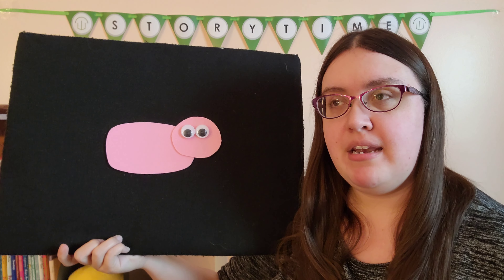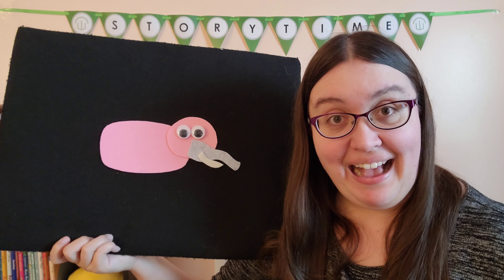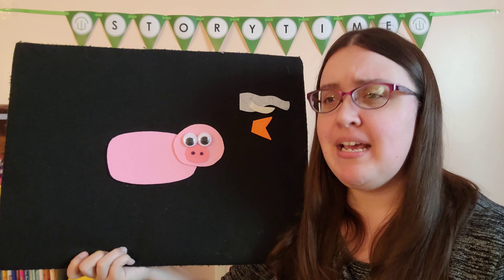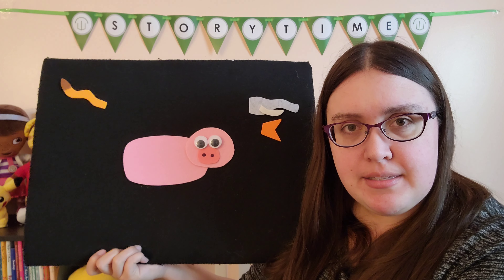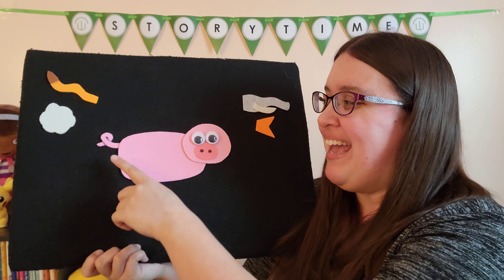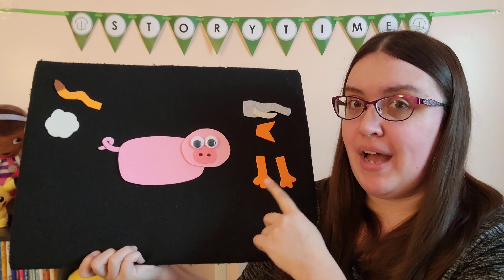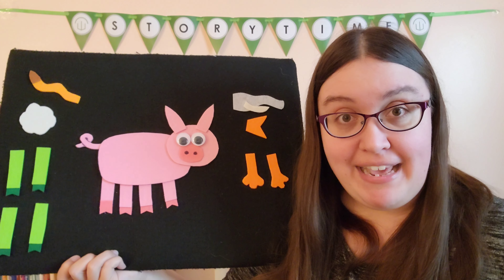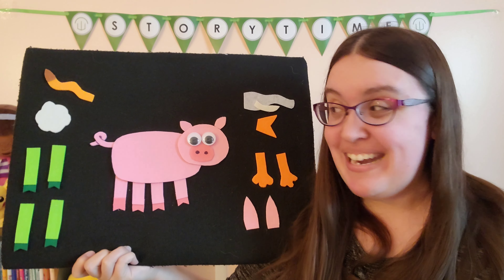Preschool Storytime - Make a Pig (with Annamarie)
Welcome to virtual preschool storytime with Annamarie (designed for ages 3-5 years). Follow along with a flannel or magnet activity.

And check the library's events calendar for the full schedule of upcoming storytimes